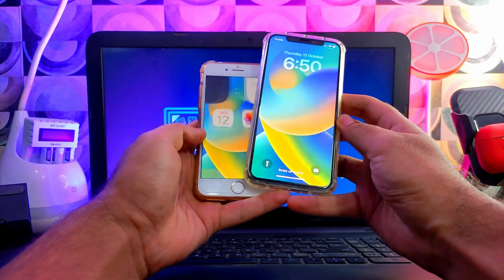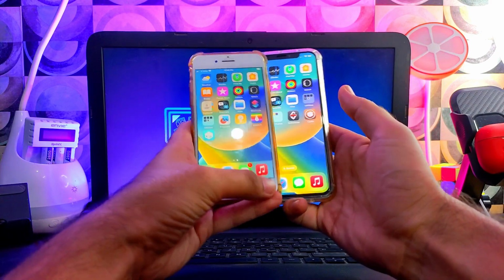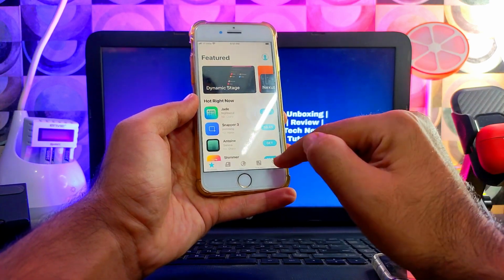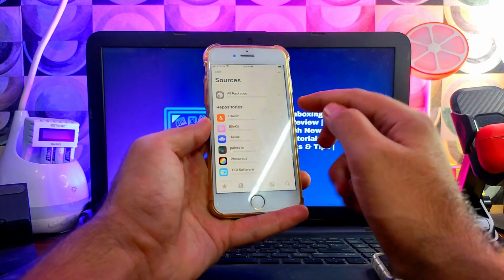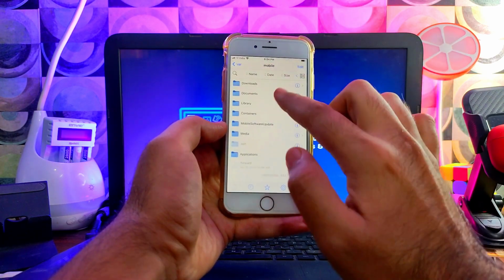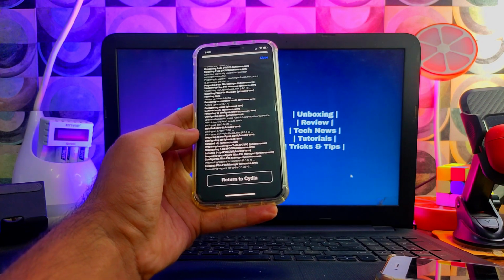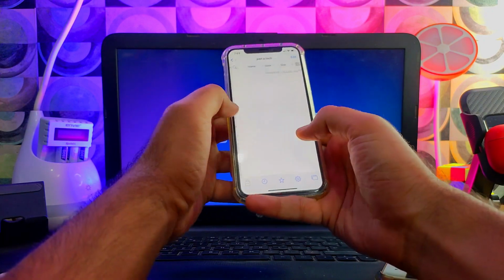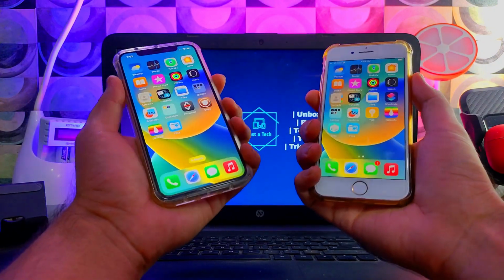✅ Install Filza File Manager iOS 16.7/15.7.9 Without PC/Computer on iPhone/iPad With Cydia/Sileo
(Ad) Try AnyUnlock to Unlock Screen, Apple ID, Activation Lock, MDM & More

By Justatech
By iJustatech
By iamjustatech